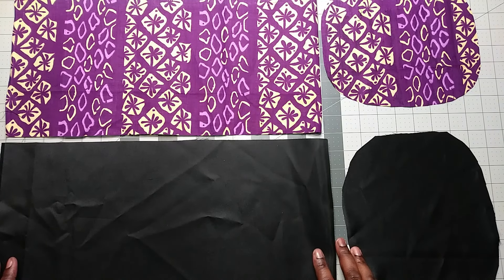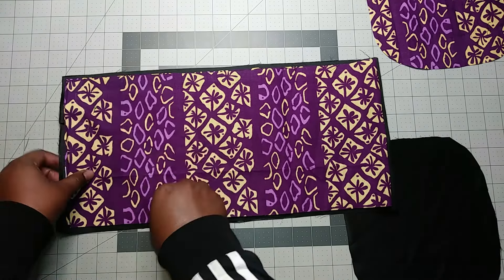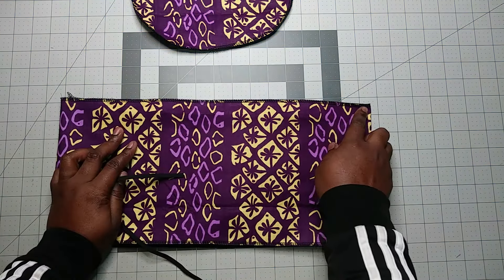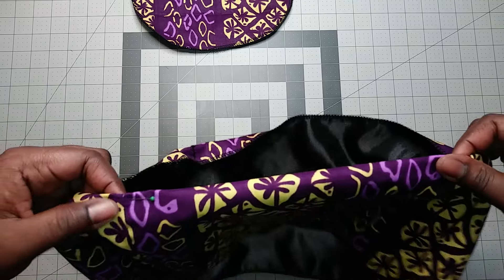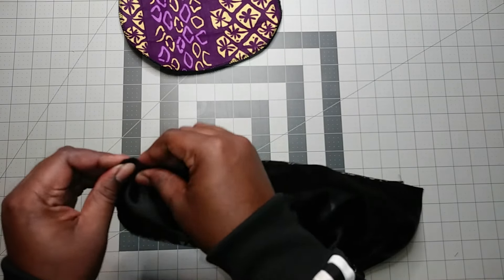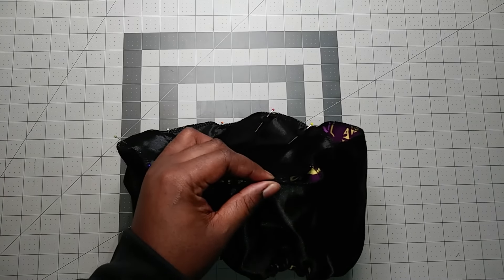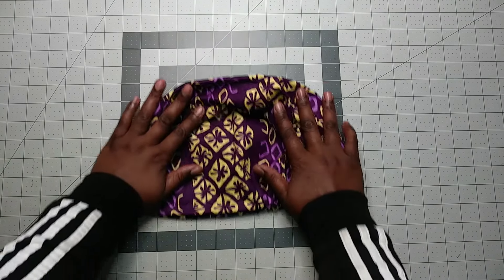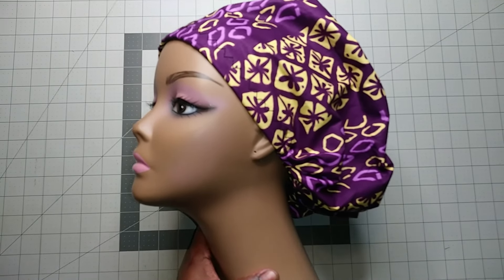THE NICEROY EUROPE STYLE SCRUB CAP TUTORIAL/ FREE PATTERN / ADJUSTABLE AND SATIN LINED.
THE NICEROY EUROPE STYLE SCRUB CAP TUTORIAL. ADJUSTABLE AND SATIN LINED

This video was made to be of help to all viewers that are looking tutorials for elegant satin lined Europe style scrub cap or hats.
Here I present to you the Niceroy Europe Style Scrub Cap with satin lining.

MEASUREMENTS
Elastic length  17"
Rectangular shape (body of cap) 38" x 8"     0:32
Oval shape (Top of cap) 9"x 8"     1:10

Singer heavy duty sewing machine
Rubber seam roller
Toggle or cord stopper

CREATE YOUR OWN 40 FREE LISTING ETSY LINK AND SHARE